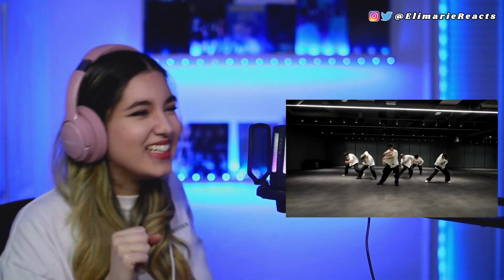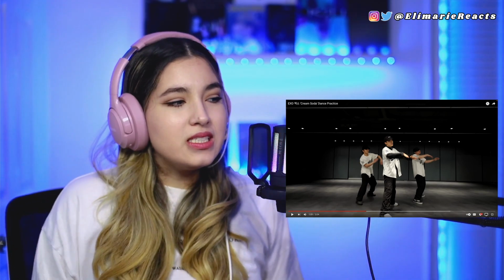EXO 엑소 'Cream Soda' Dance Practice Reaction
This choreo…yes yes yes!!! Shoutout to Kasper!

EXO 엑소 Cream Soda choreography was just as sexy as I thought but it was smooth and catchy too. Of course I wish Kai and Lay were part of it. But I know when they perform with the members again, they’ll incorporate into the dance easily. Overall this was great work from Kasper (the choreographer) and the members - they each were able to showcase their style and charisma throughout Cream Soda performance.

EXO 엑소 is a Kpop group that consists of 9 members: Suho, Xiumin, Lay, Baekhyun, Chen, Chanyeol, D.O., Kai, and Sehun.

EXO 엑소 has amazing songs such as: Love Shot, Growl, Wolf, The Eve, Ko Ko Bop, Obsession, Monster, Power, Tempo, Love Me Right, Call Me Baby, Don't fight the feeling, and so much more!

EXO's 7th Album "EXIST" has the songs: Cream Soda (title track), Regret It, Hear Me Out, Private Party, Cinderella, No Makeup, Love Fool, Another Day, and Let Me In.

What did you think of EXO 엑소 ‘Cream Soda’ choreography?

-EliMarie